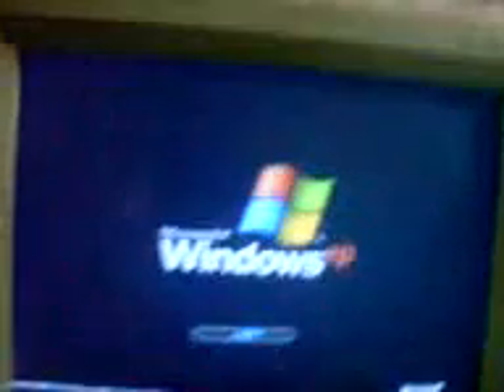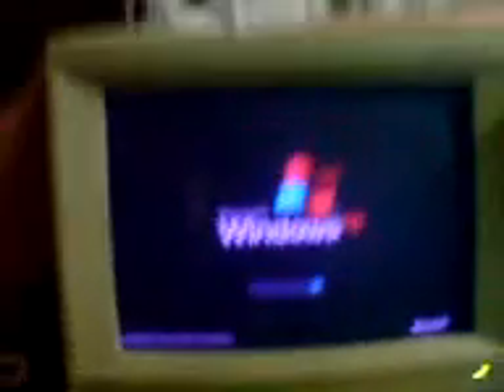my $8 pc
I just bought a old pc from my classmate jerevito for only 400 pesos($8) and I just fix it and voila it worked.b4 i reformat its HDD i recover the files using my laptop.here's its system specs.

fujitsu fmv deskpower me3/505p
AMD K6 3D processor
188 mb of ram
10GB master HDD
20GB slave HDD